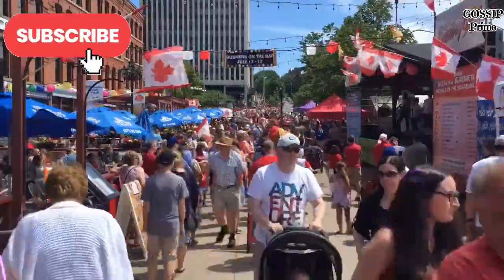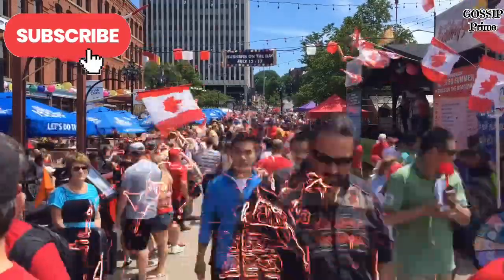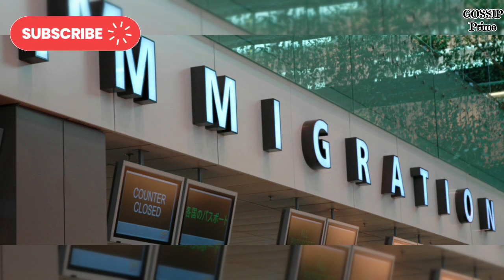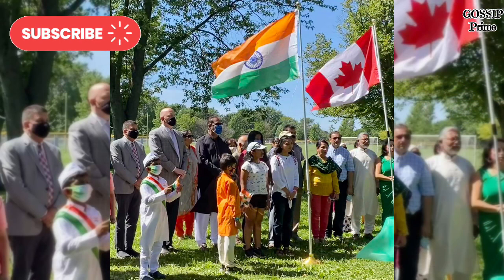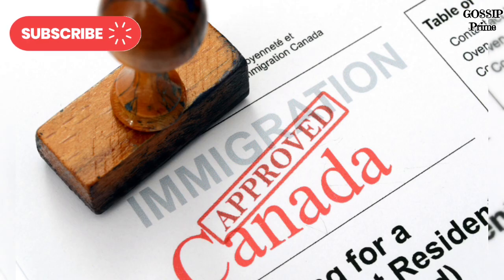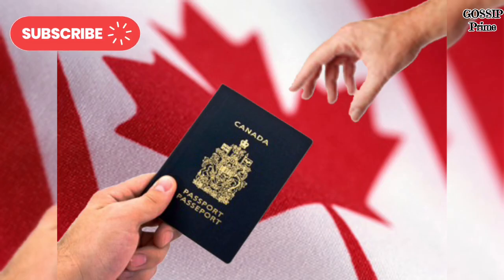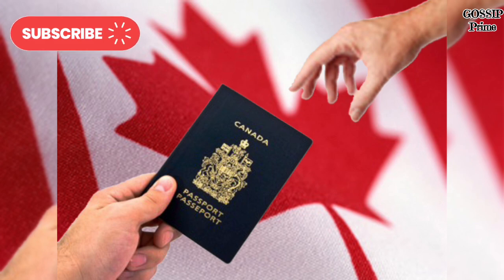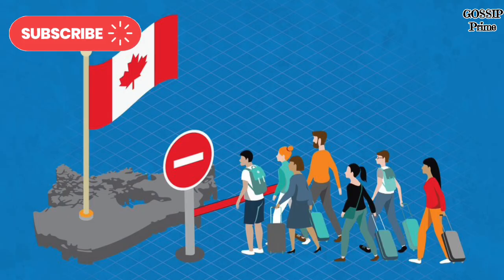5 Main Points About Immigration | Canada Visa Latest Update 2024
Today, we're diving into the **5 main points about immigration** and the latest updates on Canada visas for 2024. Let's get started!

 1. **Express Entry System Enhancements**
The Express Entry system has seen significant improvements in 2024.